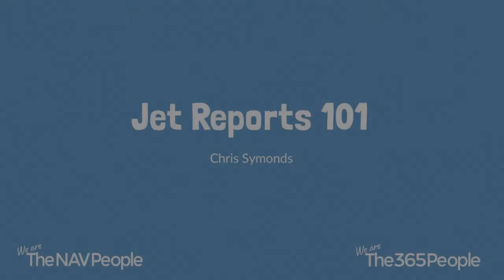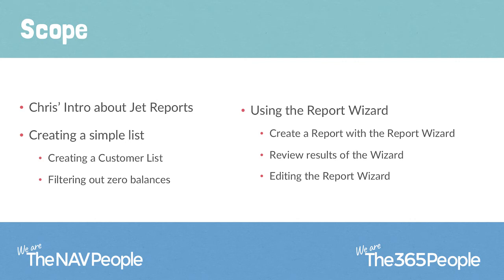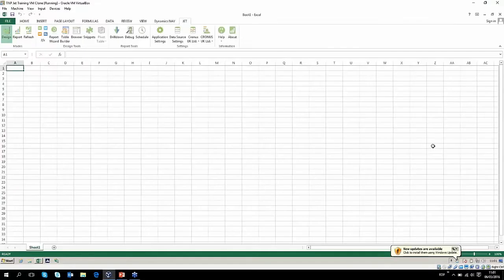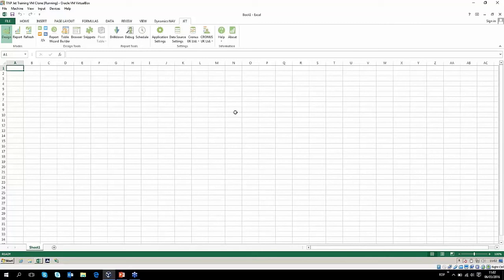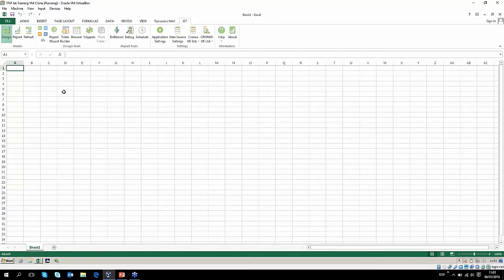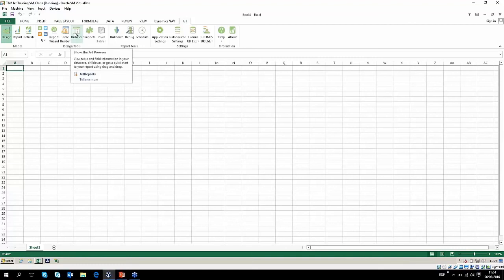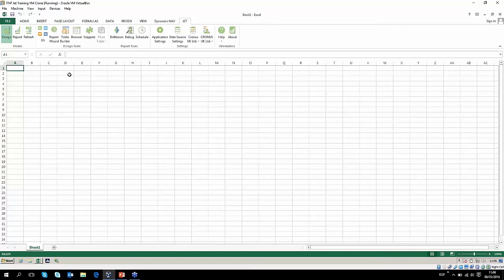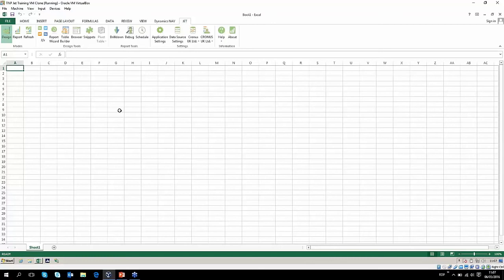Knowledge Session - Jet Reports 101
This Knowledge Session will go through how you can design your own Jet Reports!